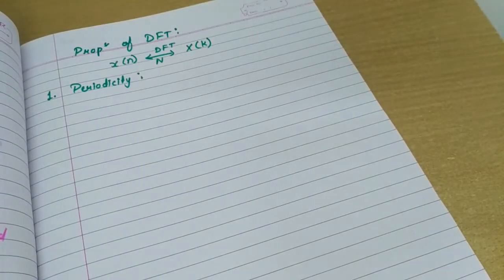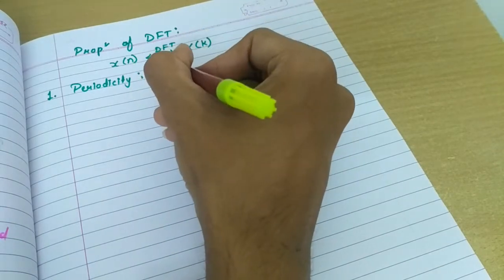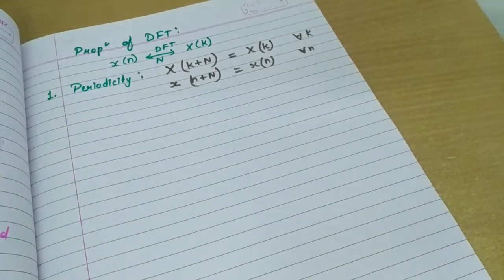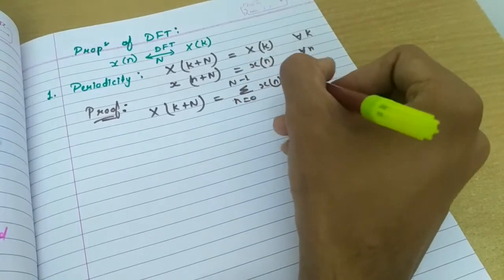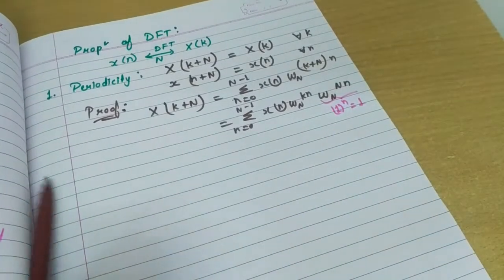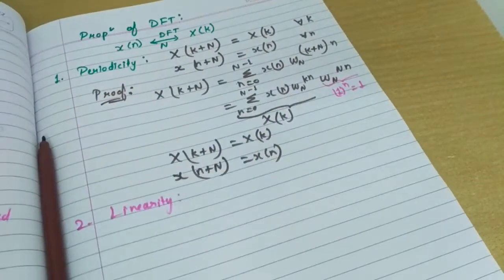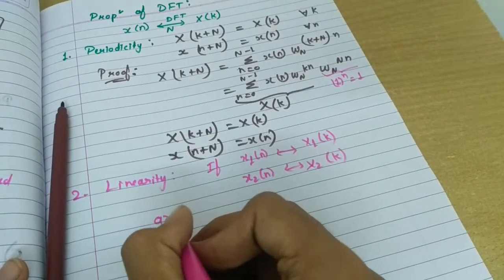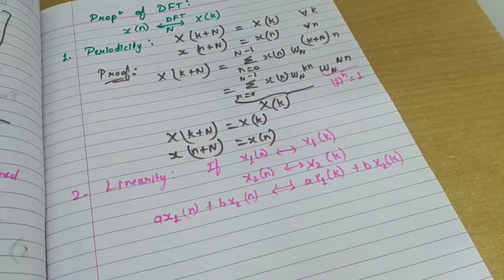Properties of DFT | Linearity and Periodicity